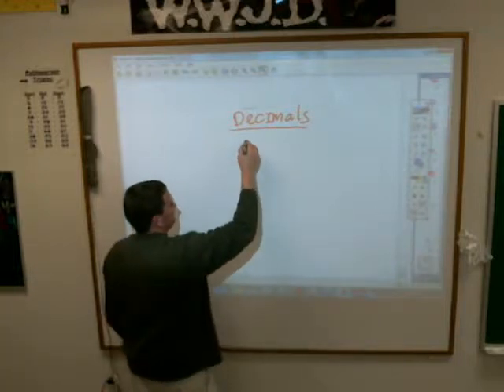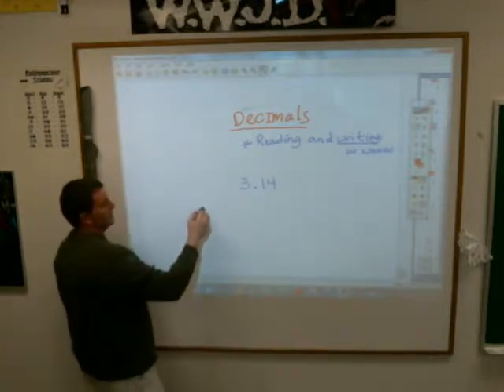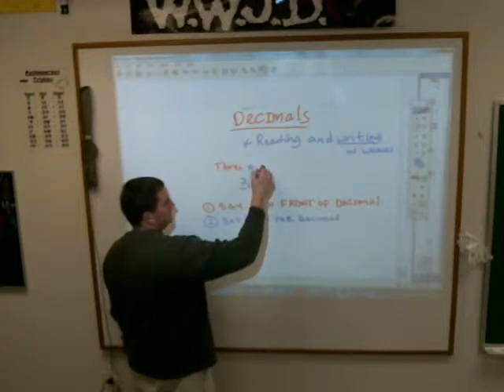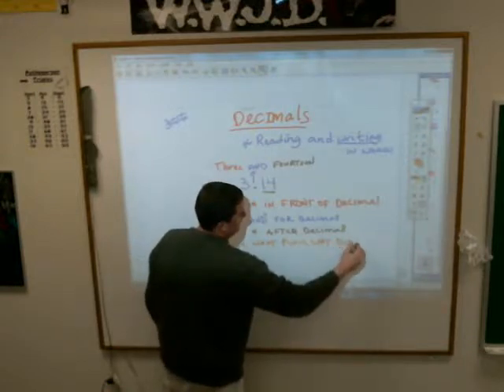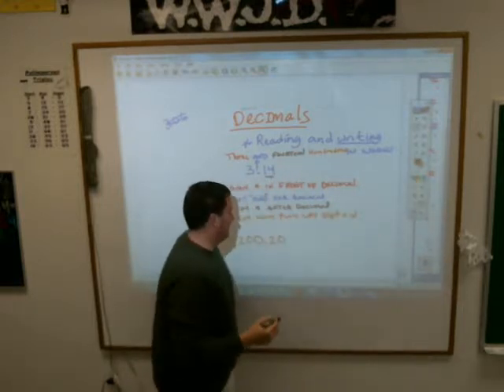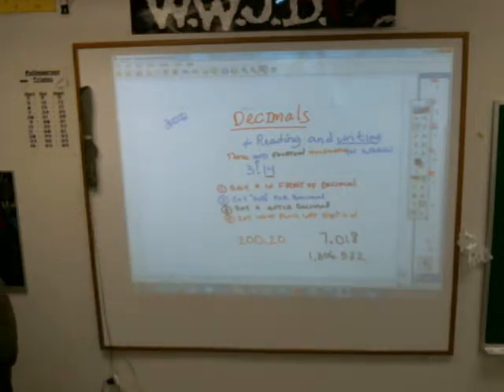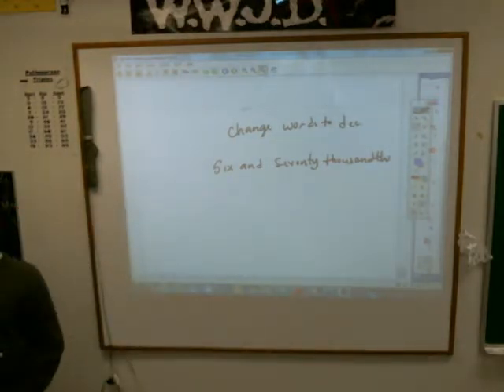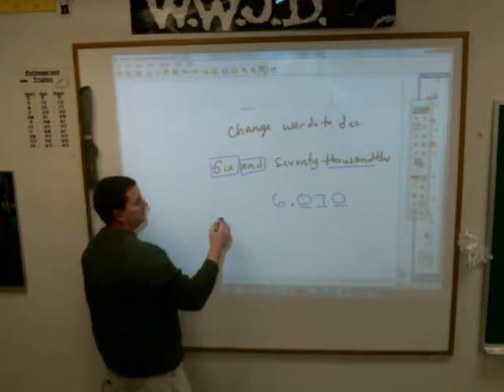Decimals Reading and writing 5